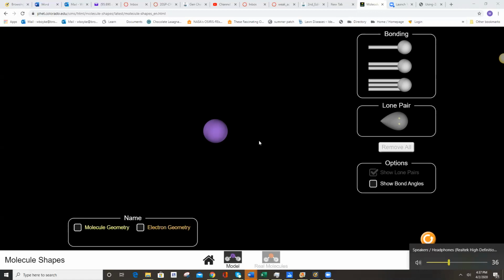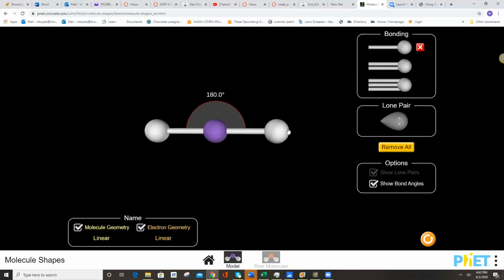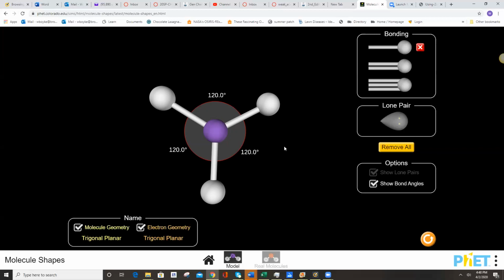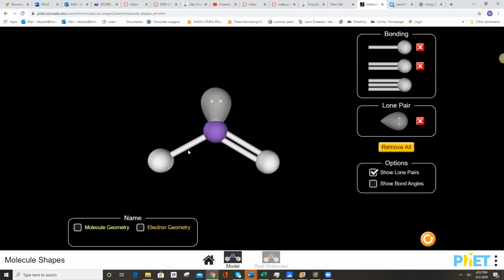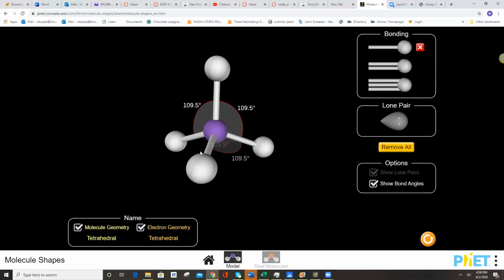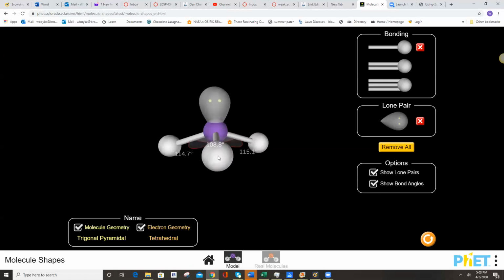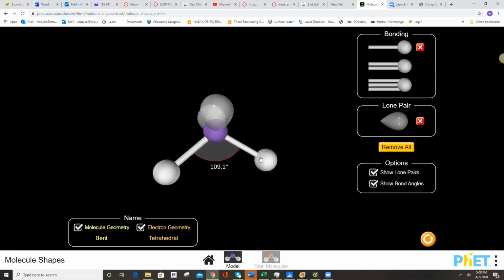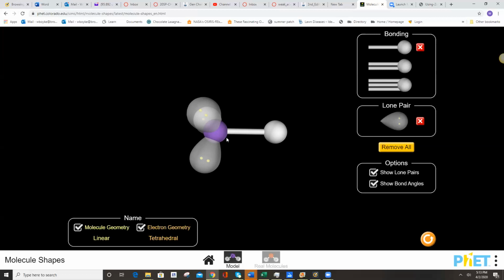VSEPR #1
First VSEPR video